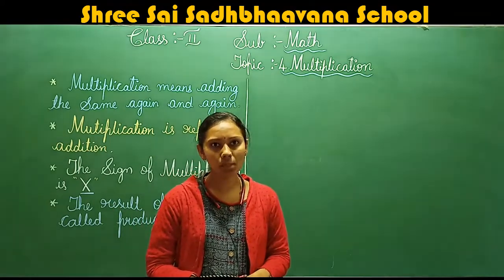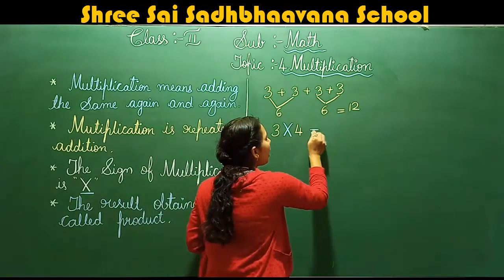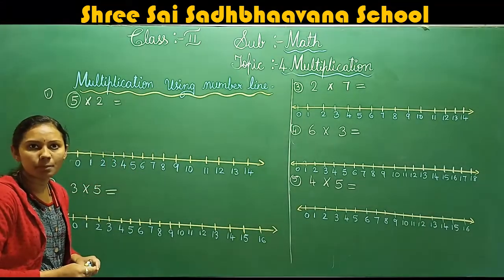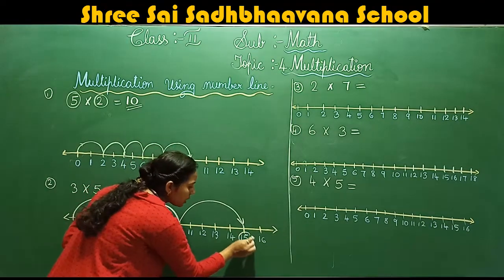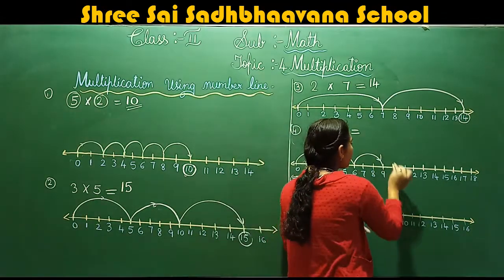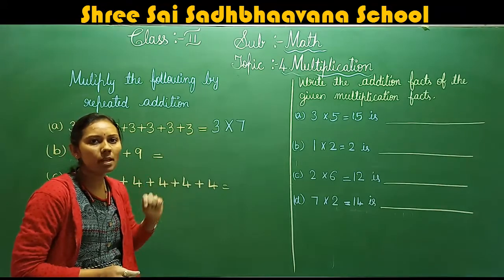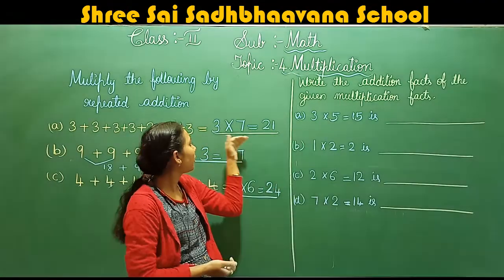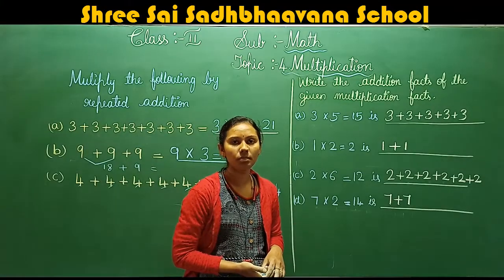2 ND STD MATHS TOPIC MULTIPLICATION PART 1